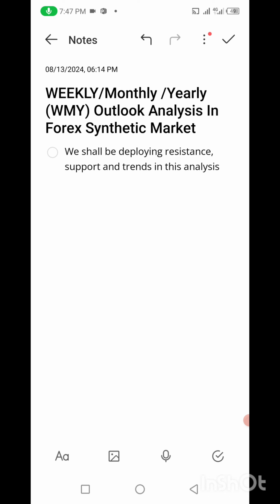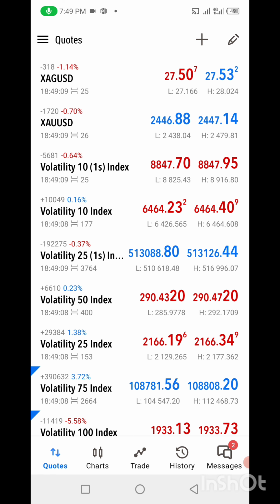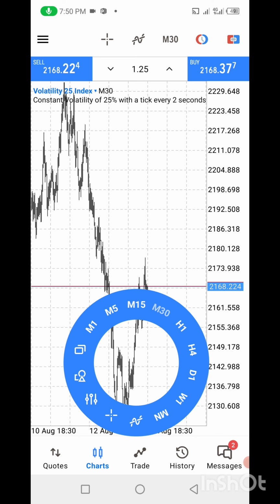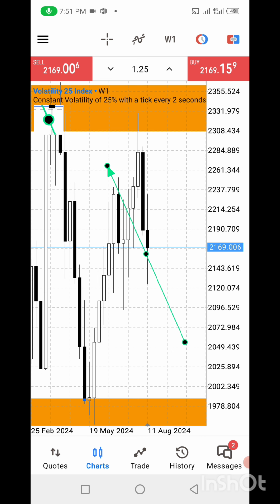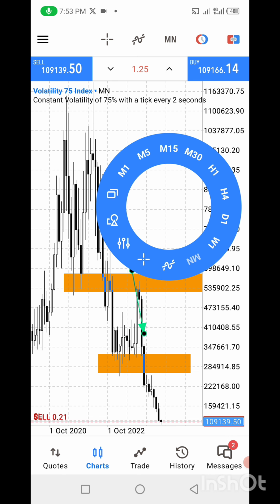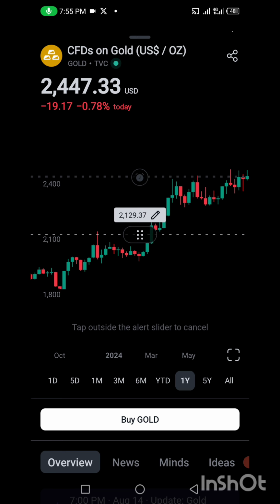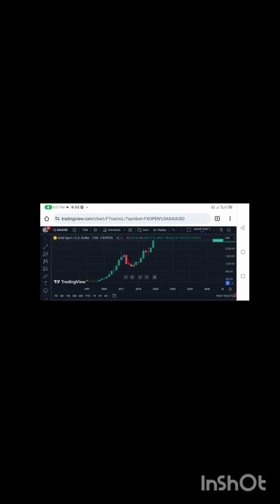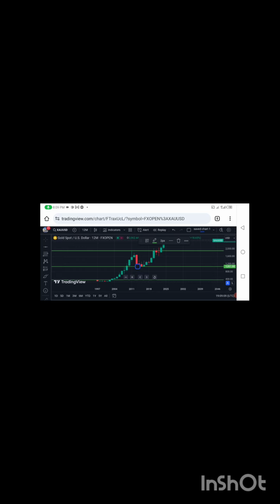Weekly/Monthly /Yearly (WMY) Outlook Analysis In Forex Synthetic Market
We shall be deploying resistance, support and trends in this analysis